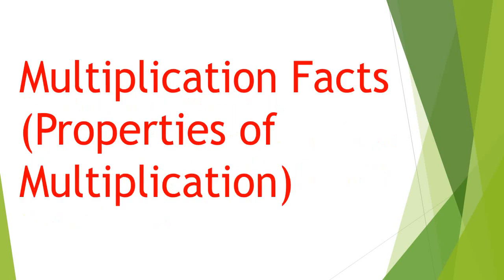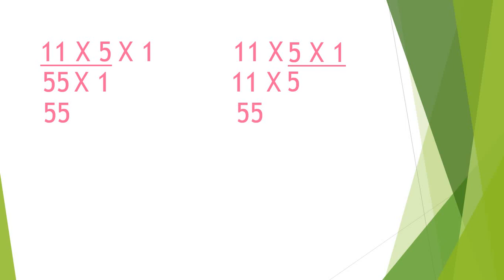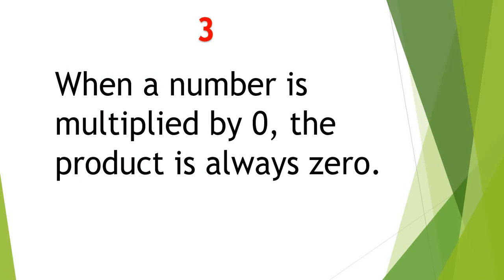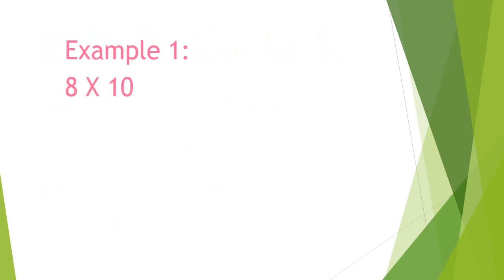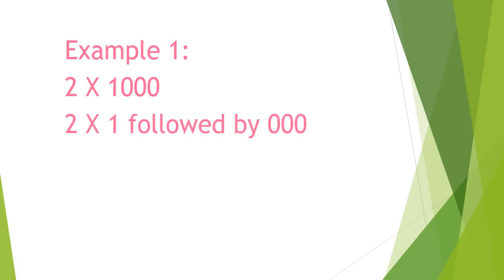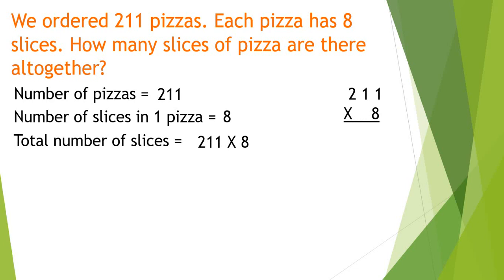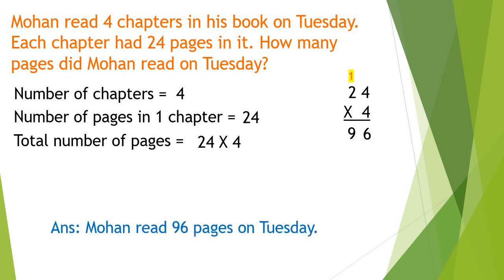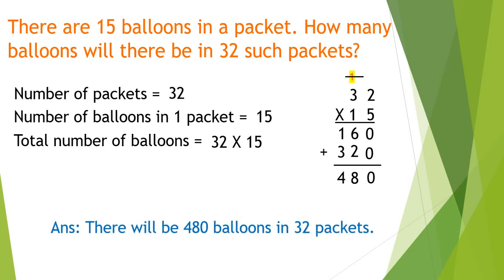Class 3 Subject Maths Topic Multiplication Shilpa D.